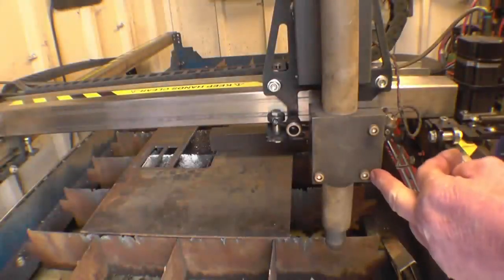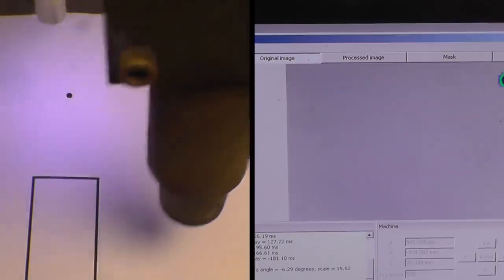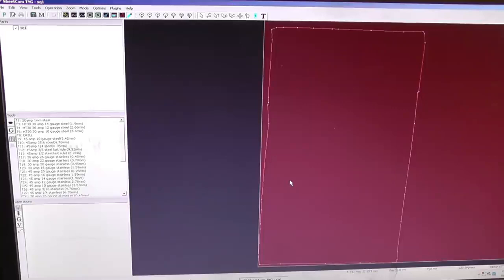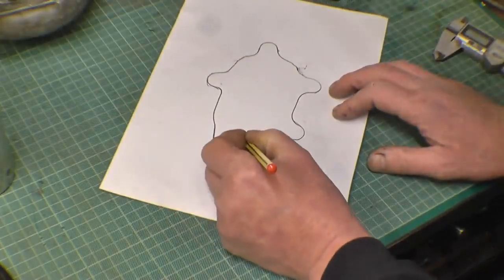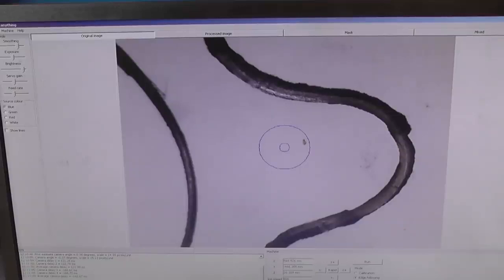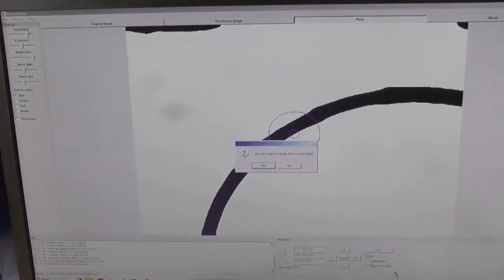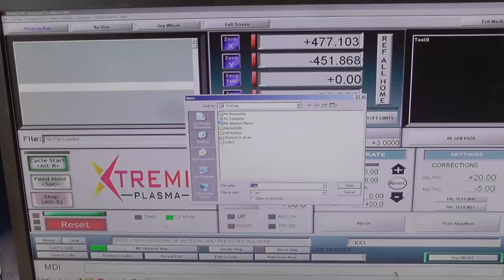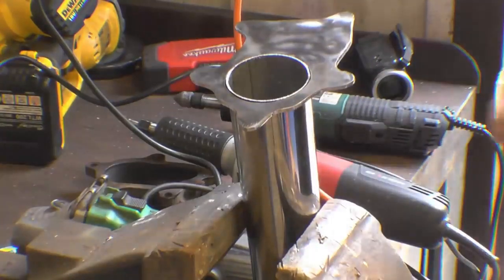Scanything How To Use Xtreme Scan Camera